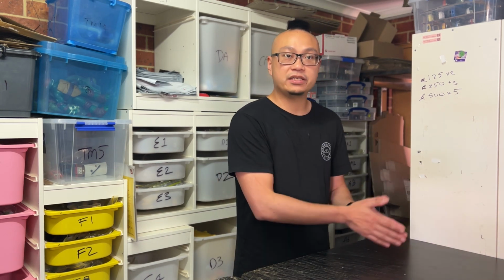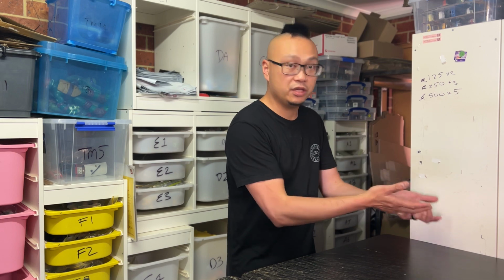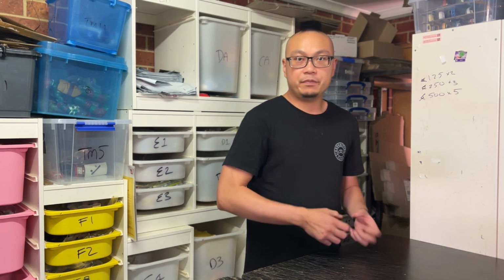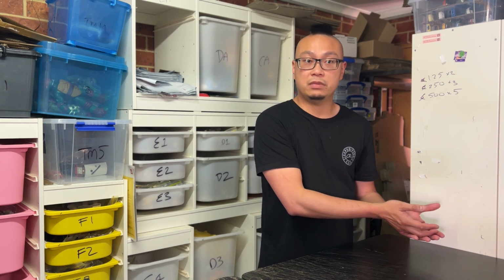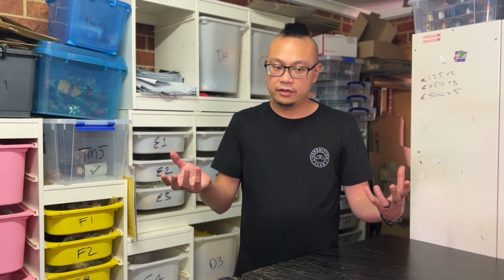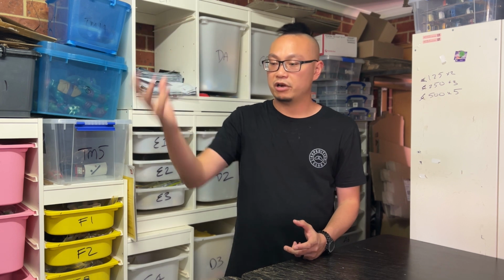Australia Post/MyPost Business vs Courier (Interparcel Sendle) Shipping & Handling Which is Better?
Wondering how Auspost performs compared to Aramex Fastway? Is Couriers Please more reliable than Team Global Express? What about Hunter Express, DHL or FedEx? Is UPS any good? This video is for YOU

THIS MASSIVE TIME SAVER.